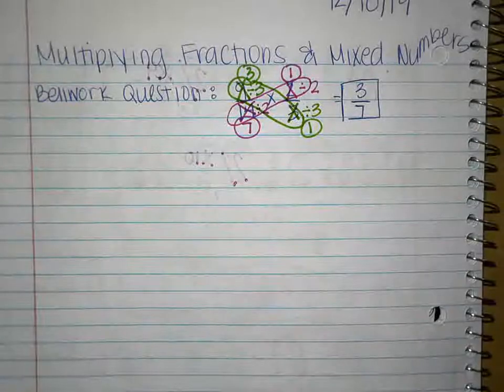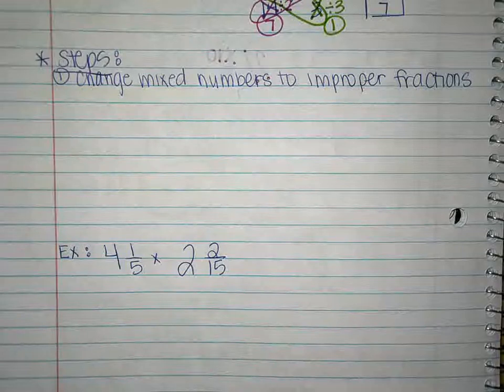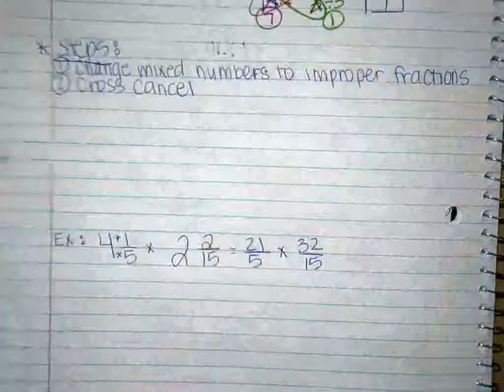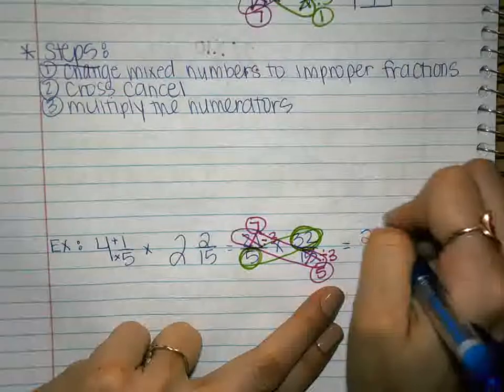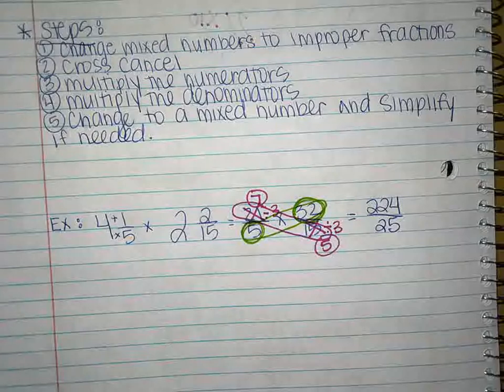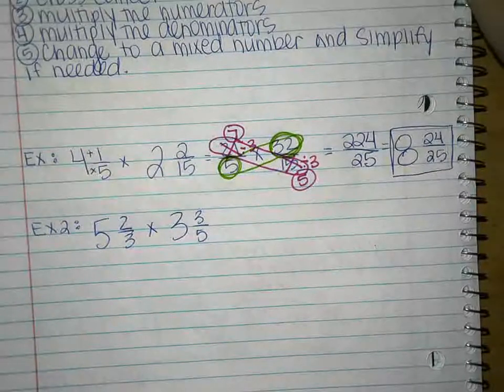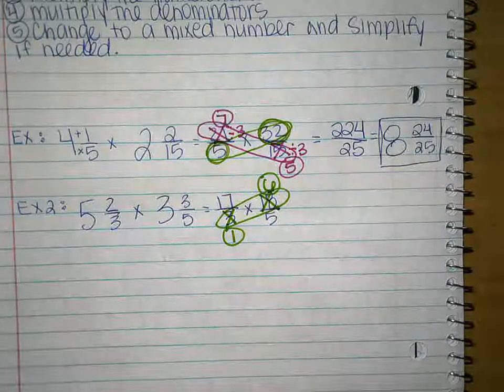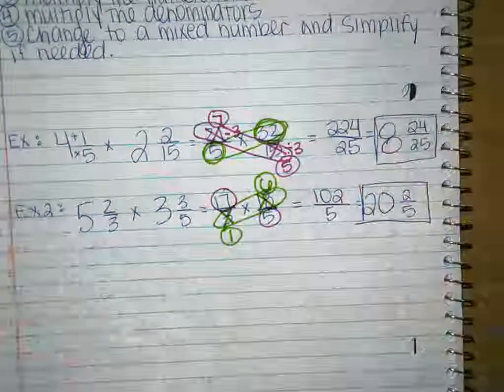Multiplying Mixed Numbers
Notes over multiplying mixed numbers